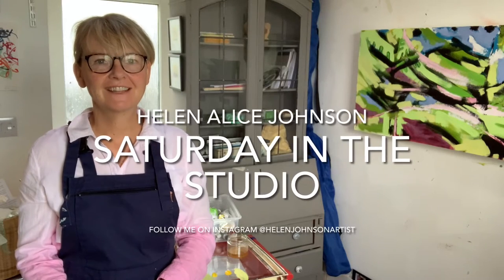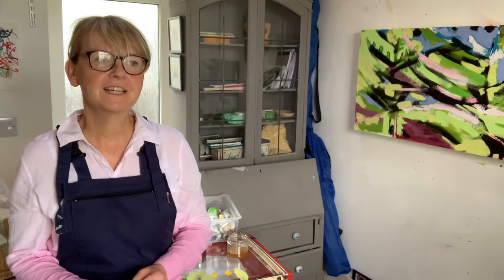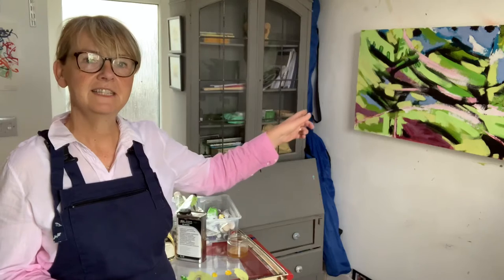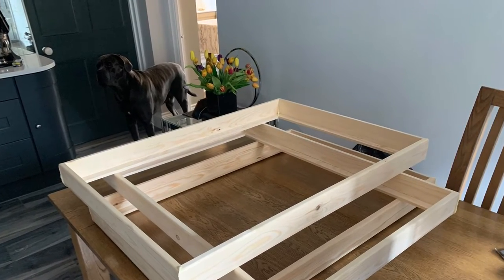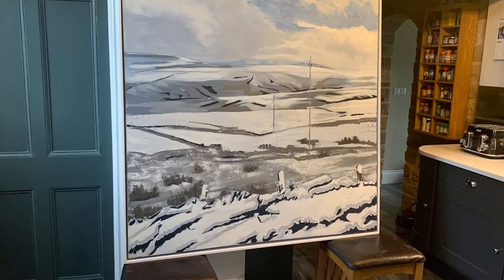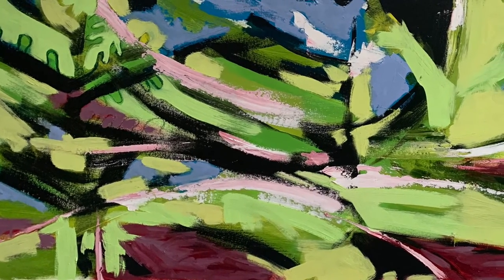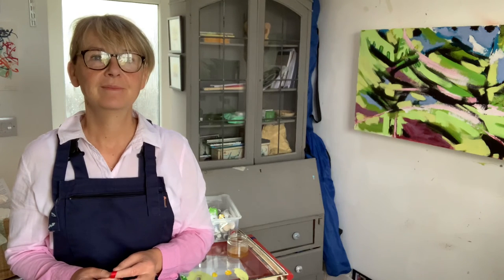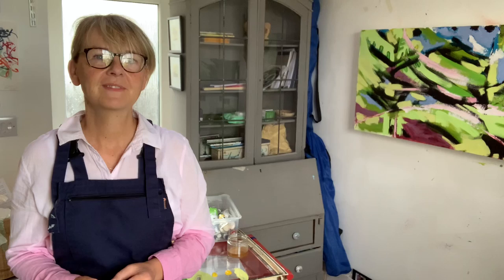Saturday in the Studio with Helen Alice Johnson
Join me this week as I prepare and frame paintings to be delivered to The Old Cinema in Chiswick